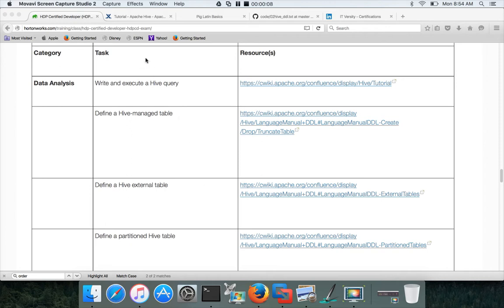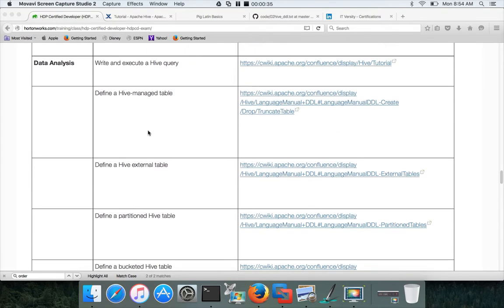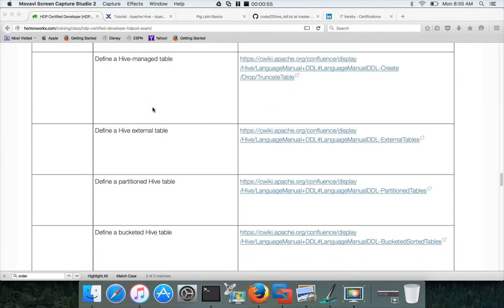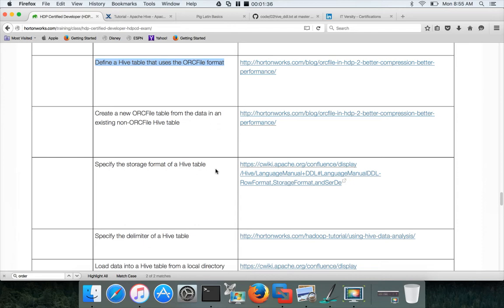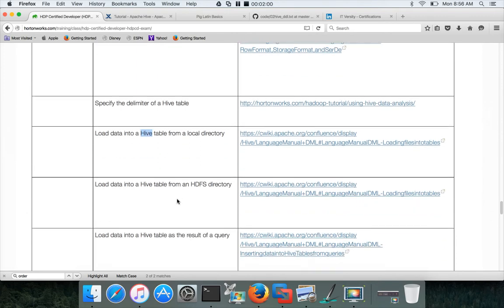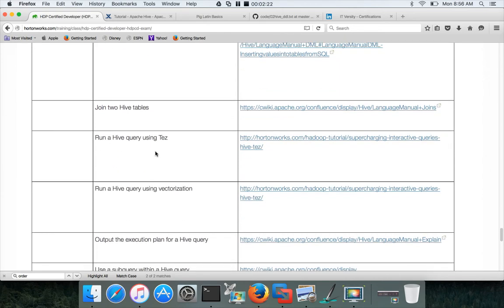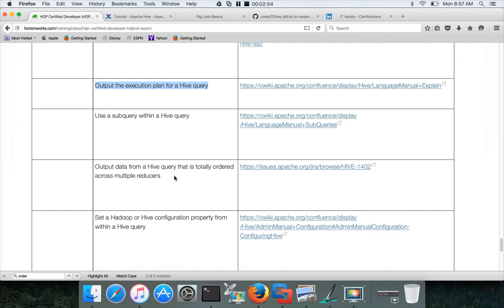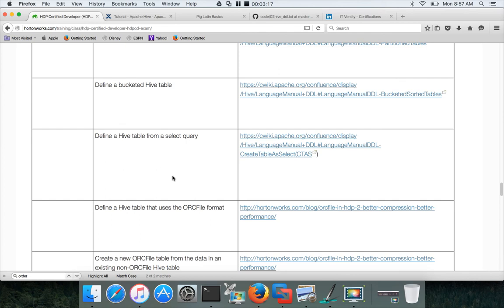Apache Hive - HDPCD - Data Analysis - Introduction